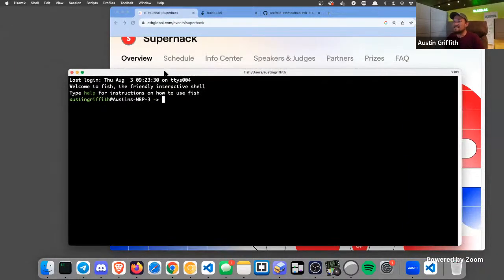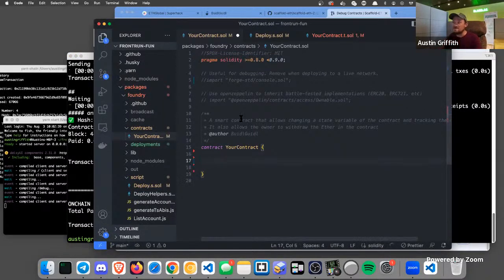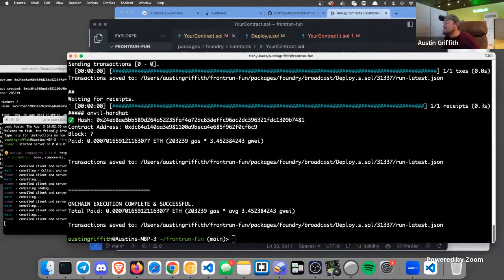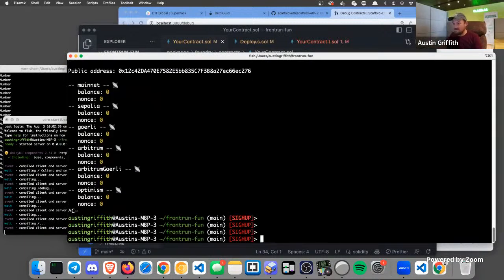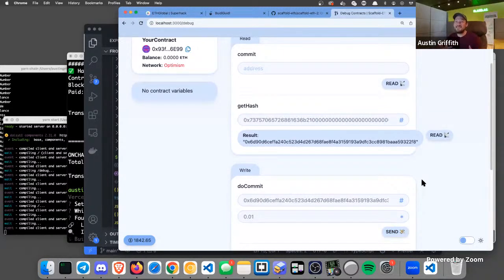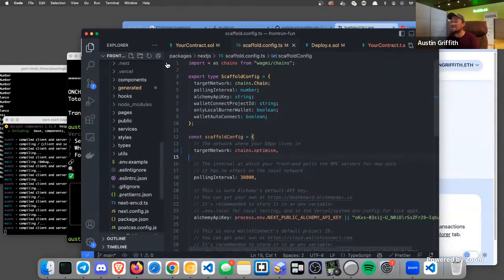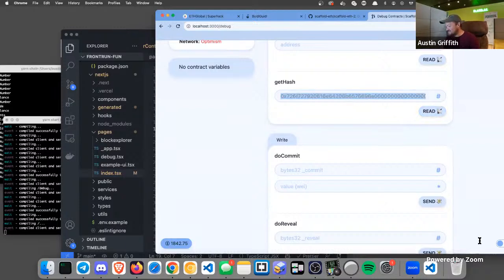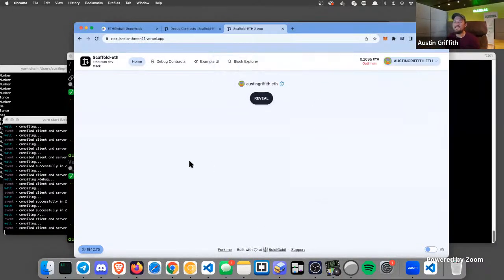BuidlGuidl 🛠 Building Apps on Ethereum - Austin Griffith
Join Austin Griffith for a workshop called "Building Apps on Ethereum".

Speedrun the process of prototyping and building decentralized apps!

Superhack is the perfect place to experiment with the OP Stack. We, like many others, are excited about the Superchain future, and Superhack is the perfect opportunity to test what’s possible alongside pioneers in the ecosystem.

Let us introduce you to our amazing partners:

🔴 Optimism builds open-source software for running L2 blockchains, like OP Mainnet, and aims to address key governance and economic challenges in the cryptocurrency ecosystem

🔵 Base is a secure, low-cost, builder-friendly Ethereum L2 incubated by Coinbase built to bring the next billion users onchain

🪩 Worldcoin is building the world’s largest and most autonomous identity and financial network

🌜🌞🌛 Zora is an open protocol for creators and just recently launched on top of the OP Stack

The Future is Multi-Layered
Without a doubt, Layer 2 technologies have emerged as the solution for a variety of Ethereum network problems. These innovations, which offload some processing and computation from the main Ethereum network, have quickly become our great hope for scalability, performance enhancements and ultimately onboarding the masses onto Ethereum.